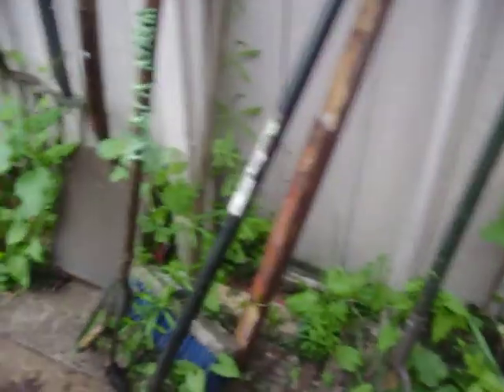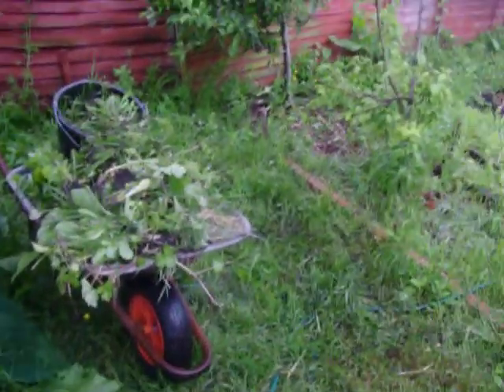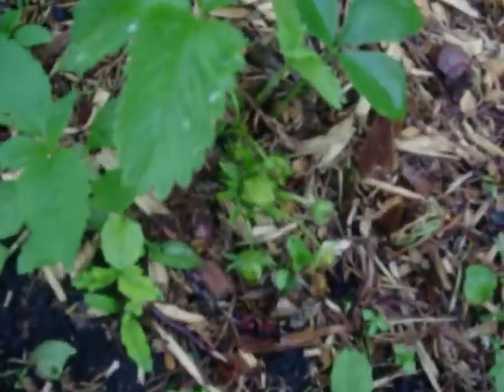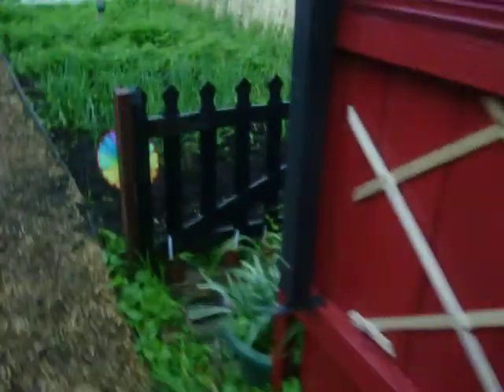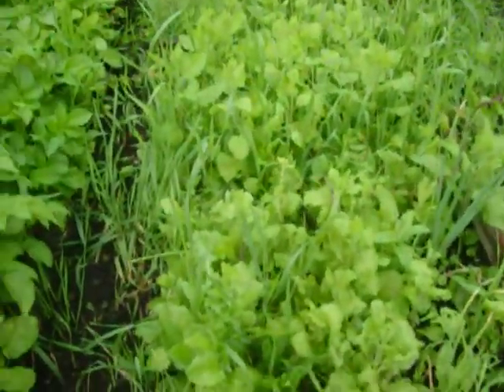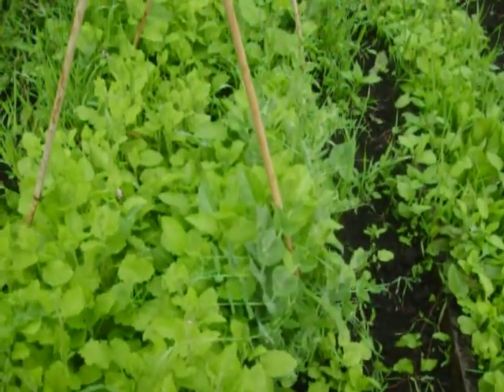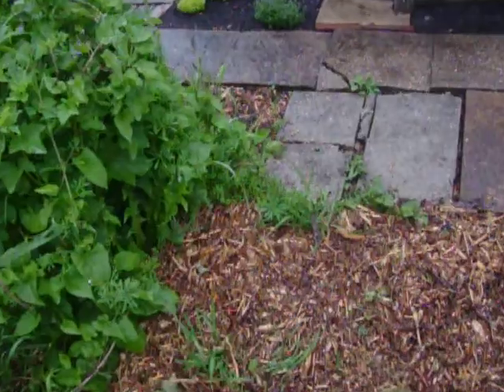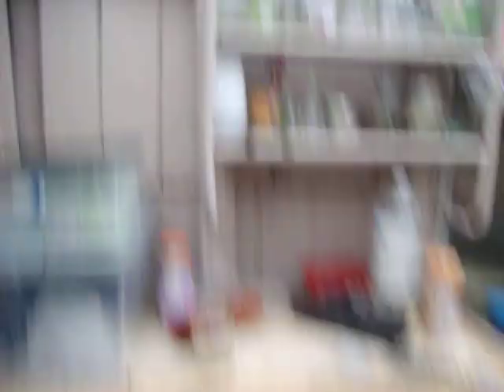colscopters allotment corner part 5 attack of the weeds !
well folks its late spring look how its all changed but the weeds are fighting back